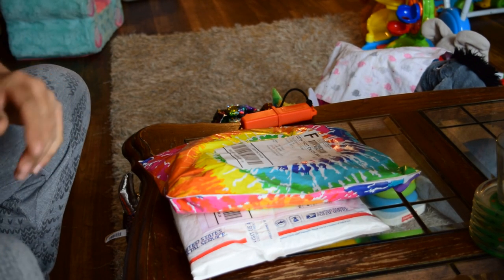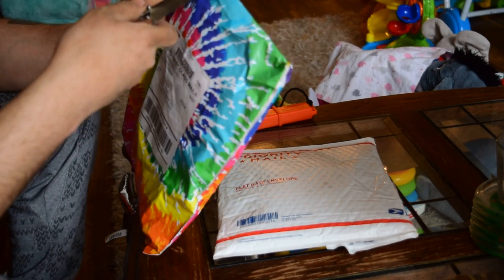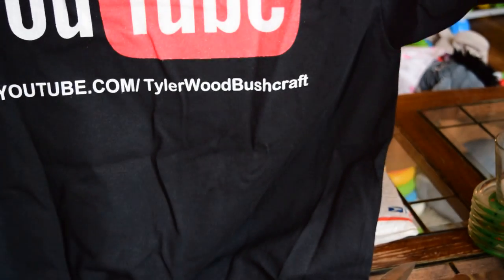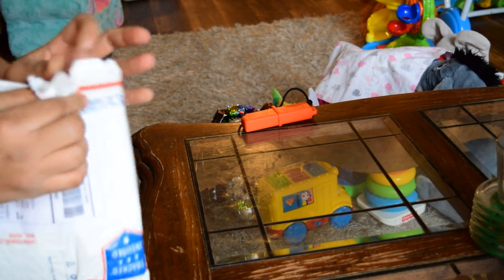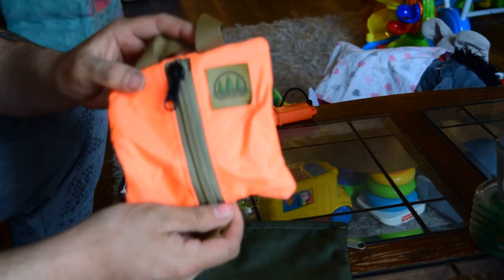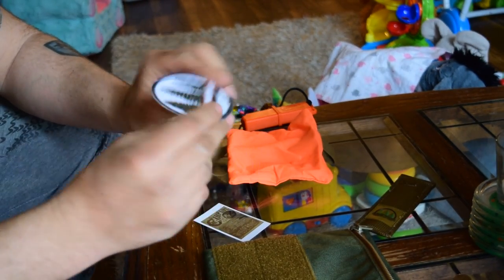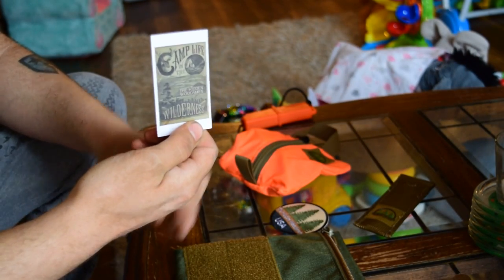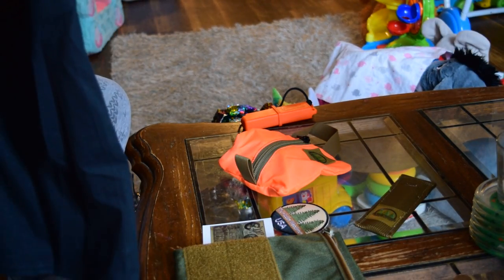More gear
best outdoor gear great quality supper pleased with it
and a shirt t i ordered off Gould gaming Chicago